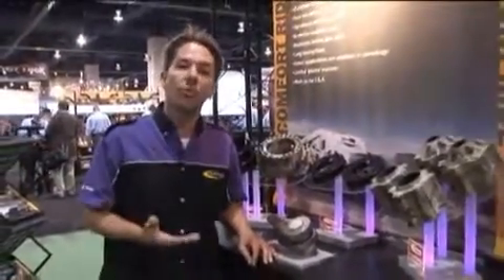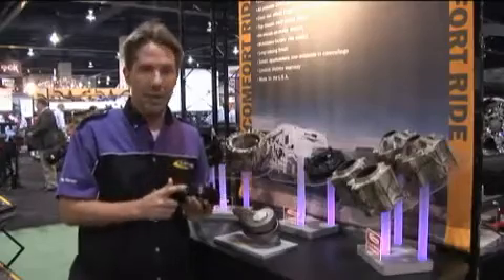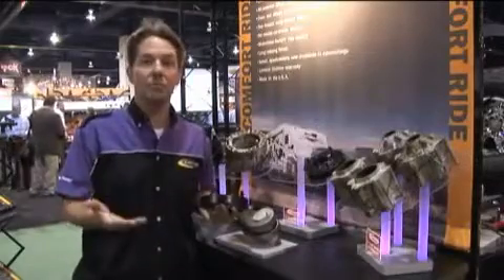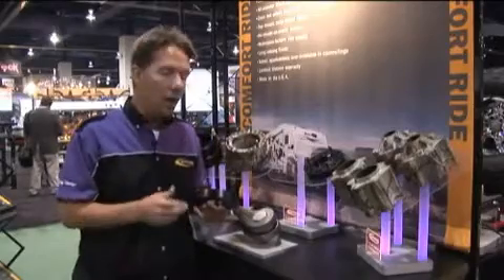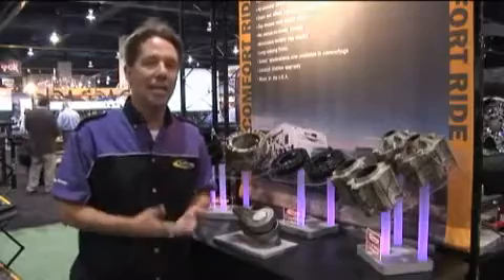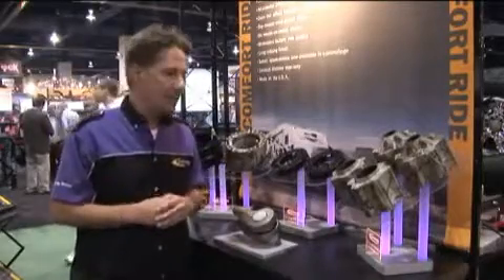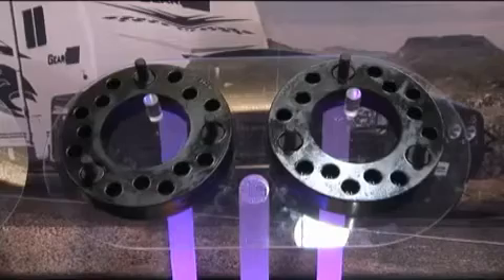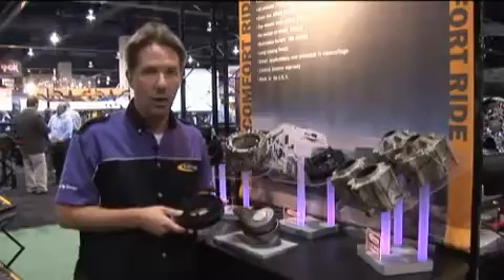Daystar Products Comfort Ride Lift & Leveling Kits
Daystar Comfort Ride Lift & Leveling Kit information @ the 2009 SEMA Show. For more information on Daystar Products lift & leveling kits for your vehicle visit: